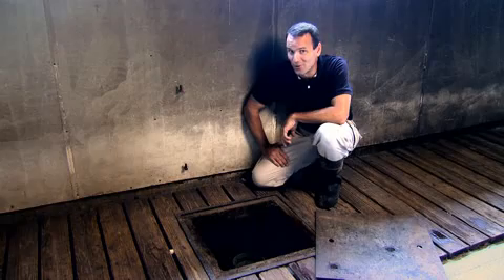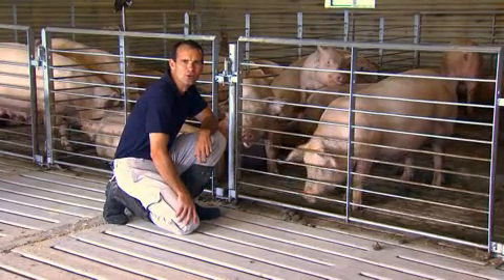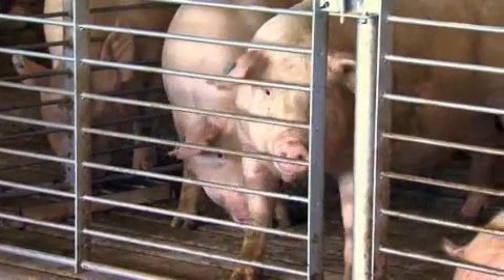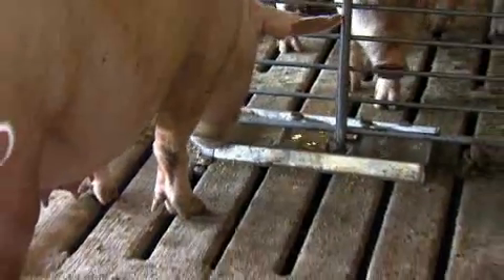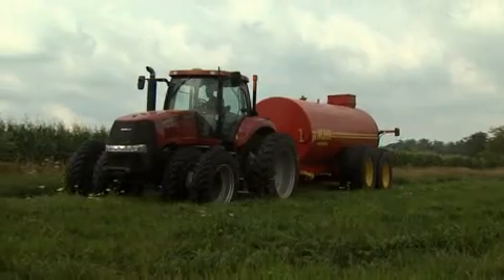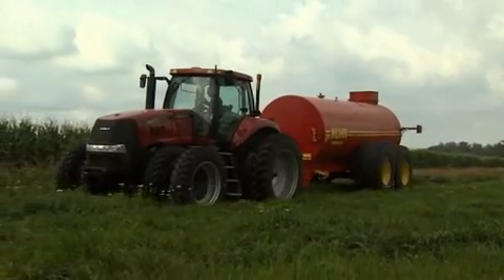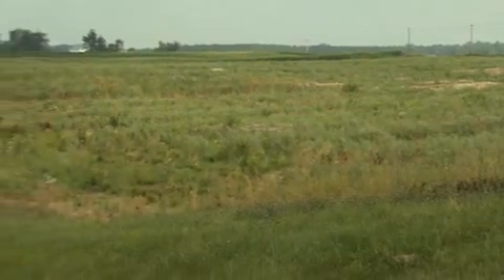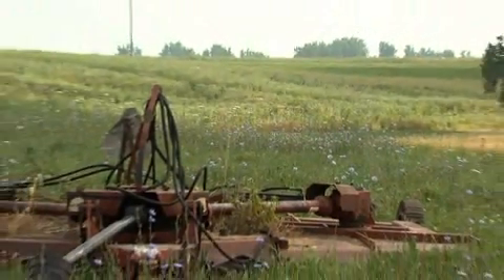Gold Under the Barn - How Farm Manure is Recycled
See what really happens with all that pig poop. Brian explains the natural cycle of using manure as food for crops and crops as food for pigs.

Manure is not waste, it is a valuable resource that contains the nutrients crops like corn and soybeans need to grow.

Ohio farmers have every incentive to protect water quality and responsibly manage the nutrients in swine manure.  Many farmers live on the farm, drink the well water and breathe the air.

Please visit OhioPork.org and ask a farmer if you have questions.  Thank you!